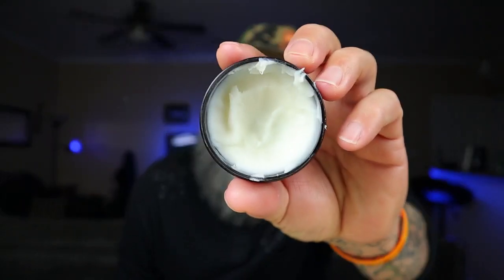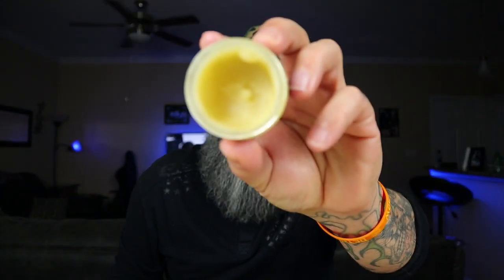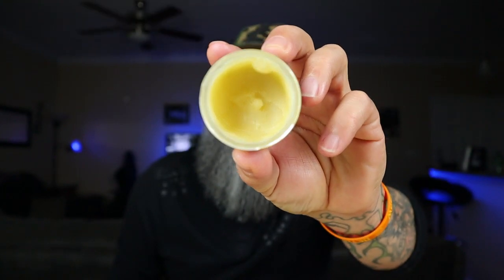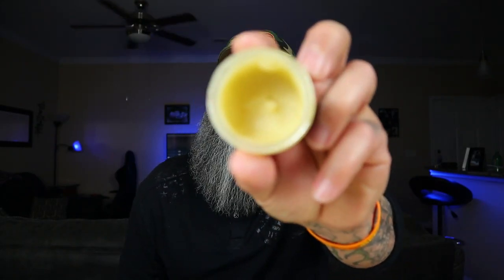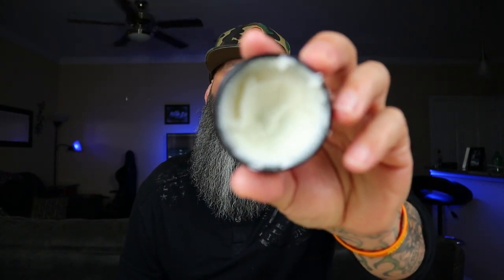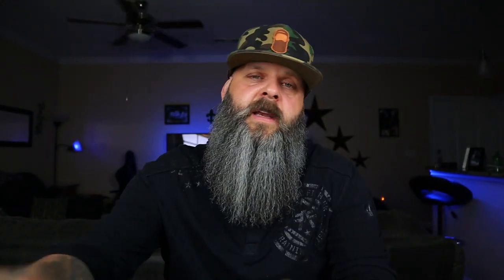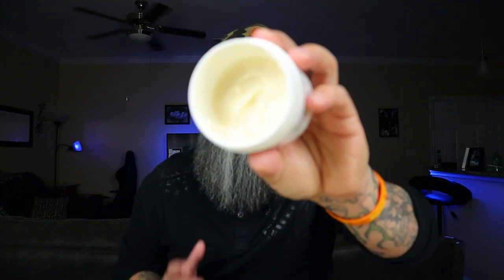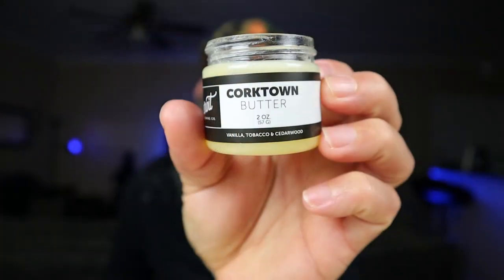Whipped VS Non Whipped Beard Butter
Buy Beards Ans Cars Merchandise Products | Teespring

Brio axis...

10%off use: BEARDSCARS10OFF

10%off use: BEARDSANDCARS